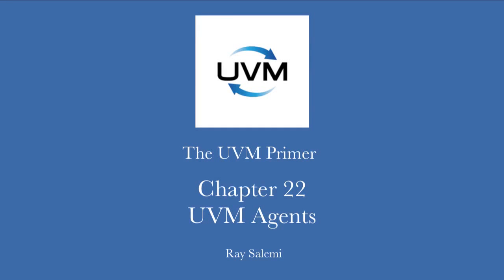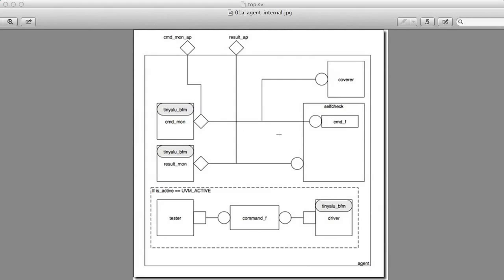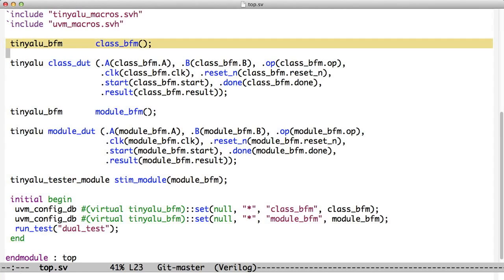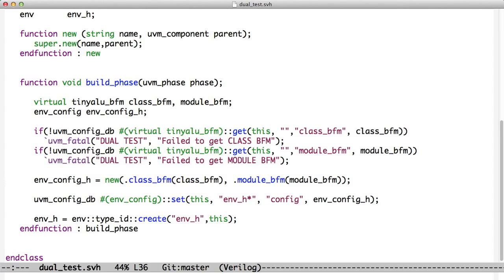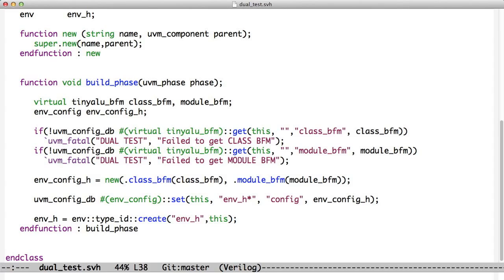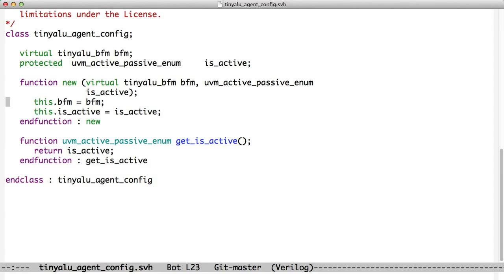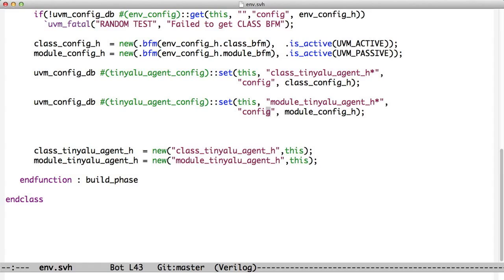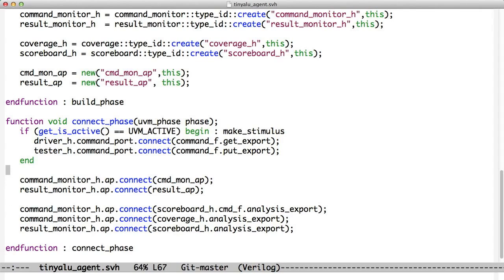Chapter 22: UVM Agents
Examining a UVM Agent